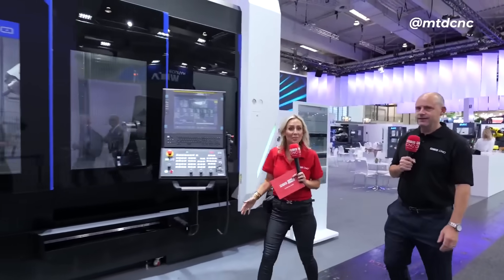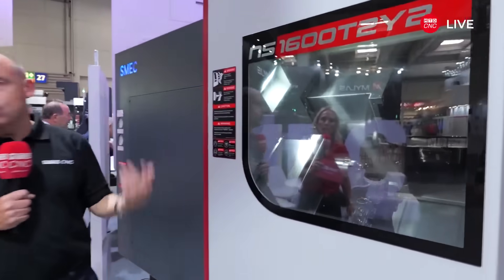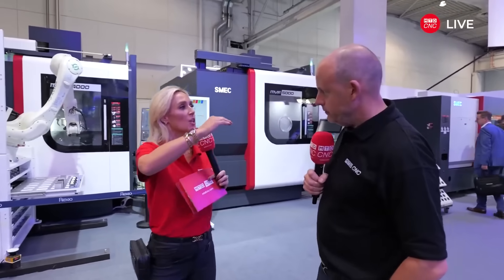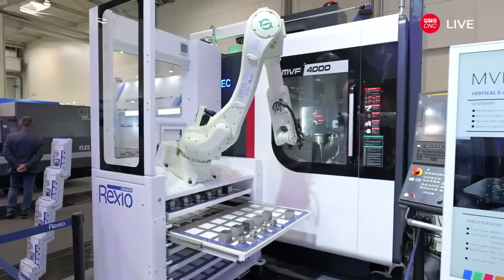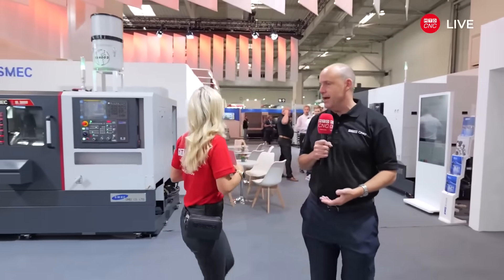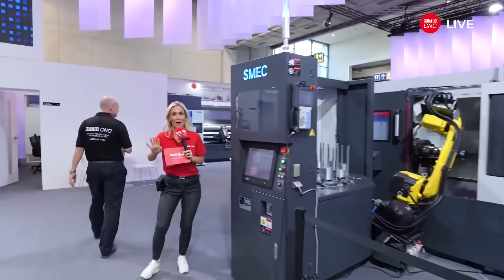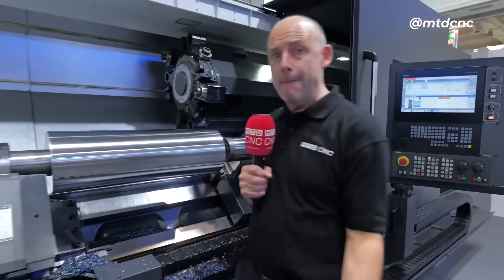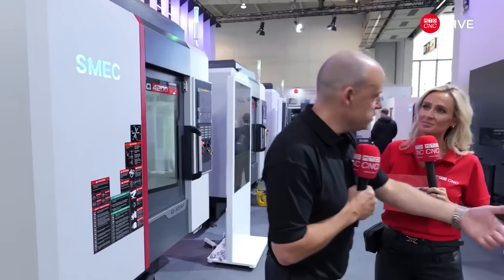Wow — that’s a HUGE lathe!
We’re live from the SMEC stand at EMO, covering an impressive 677 sq metres and showcasing over a dozen machines.
This stand has it all — from standard 3-axis machining to advanced multi-tasking technology.
If you’re at EMO this week, don’t miss Hall 16. Come and see the power and precision of SMEC in action!